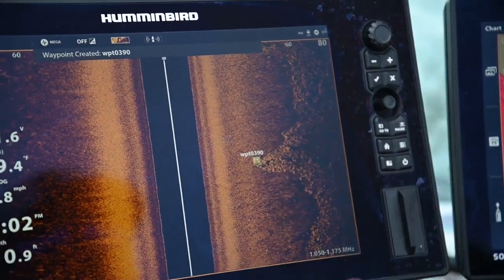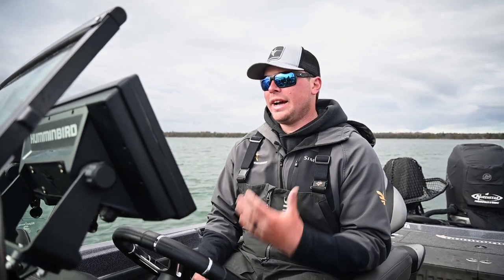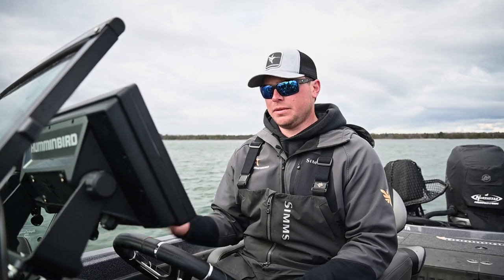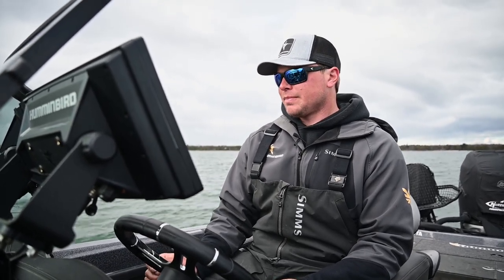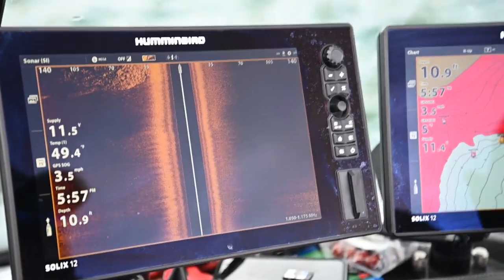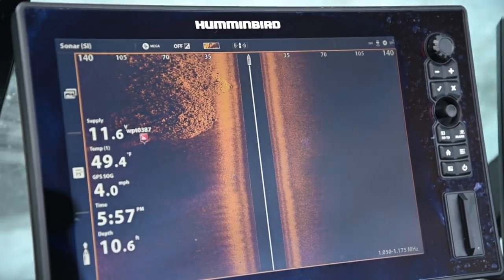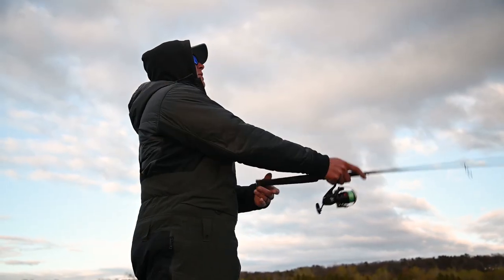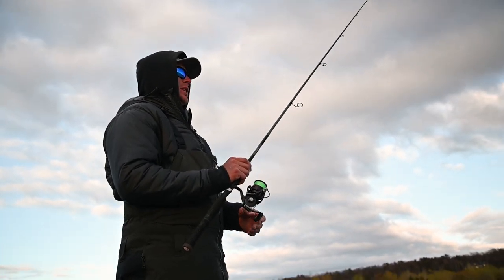Humminbird mega for spring walleye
Welcome to the European Predatortour. The European Predatortour is a predator fish competition which we fish in the Netherlands & Sweden. (Separate competitions)

The European Predatortour is a predator fish competition which we fish in the Netherlands & Sweden. (Separate competitions)

In our fishing competition we fish on predator fish. (Pikes - Zanders -  Perches) The European Predatortour will be held in the Netherlands: lake Hollandsdiep, Haringvliet & Amer. In Sweden we fish at lake Vanern. The winner can earn the titel of: European Predator Fish Champion. The competition in Sweden is always at the end of April & the Netherlands always at the end of May.

If you are interested in how to fish tournaments, this is your channel! Catch & release only!! Our slogan: "Be the best, catch the biggest!"